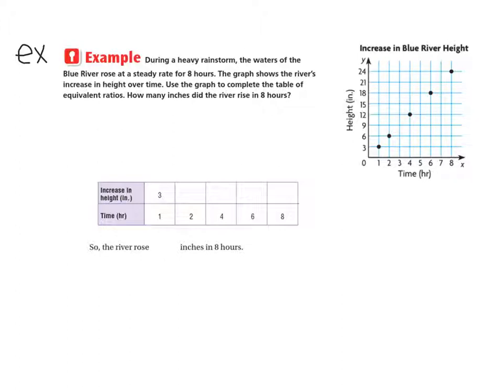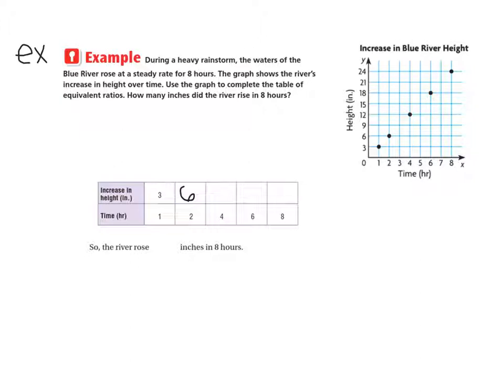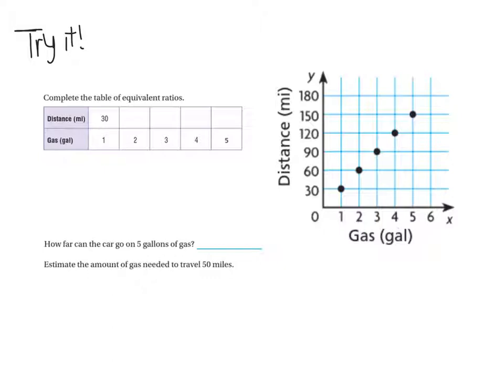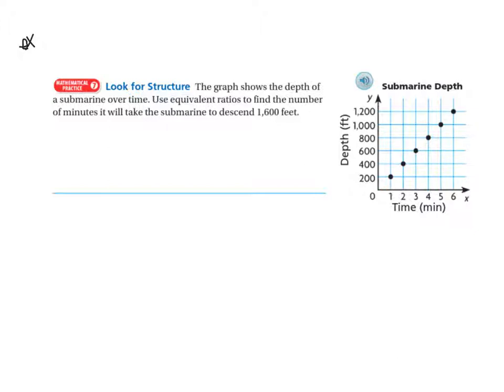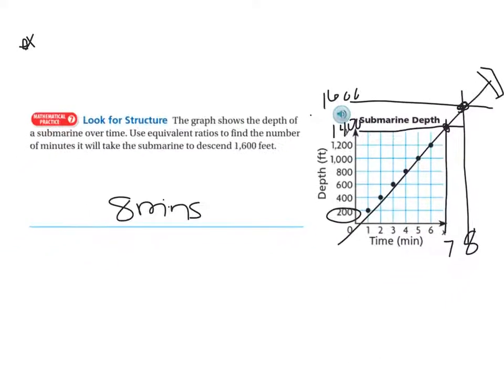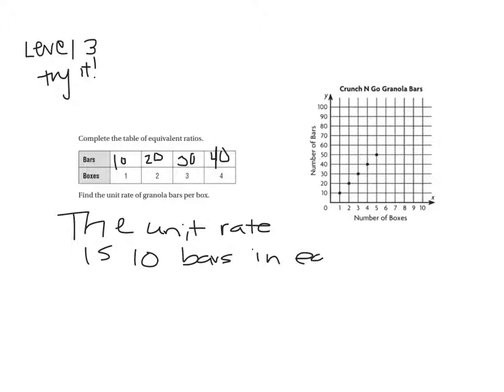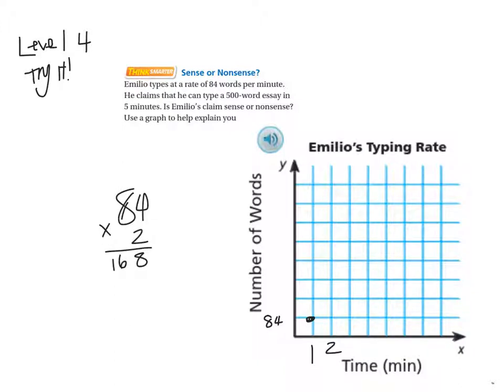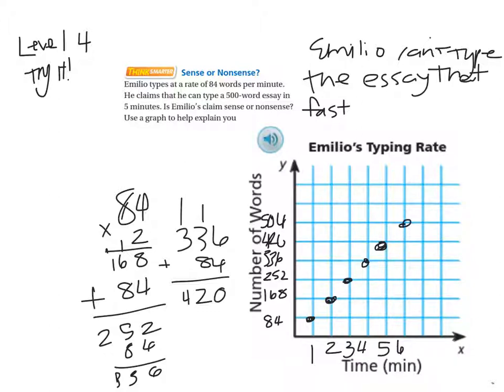4.8 Equivalent Ratios and Graphs